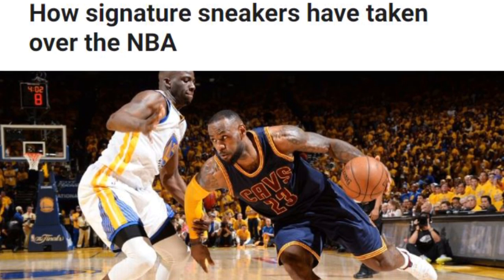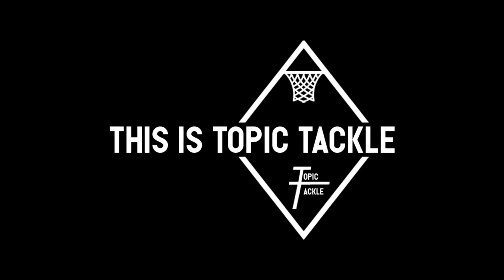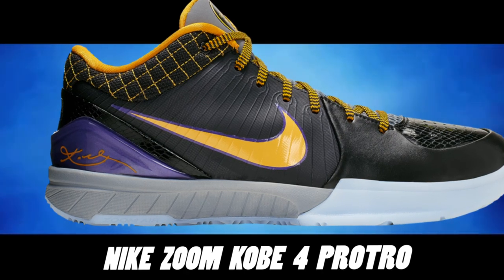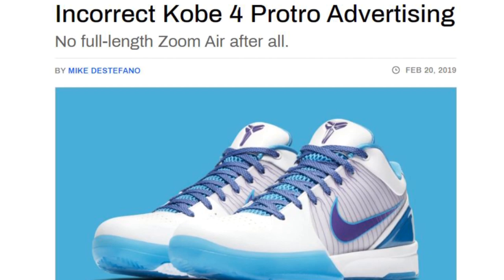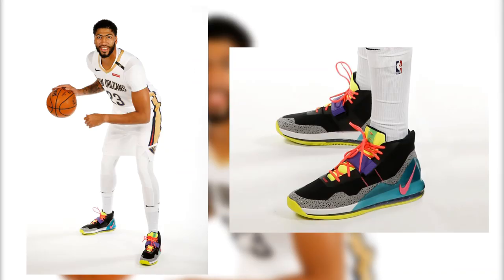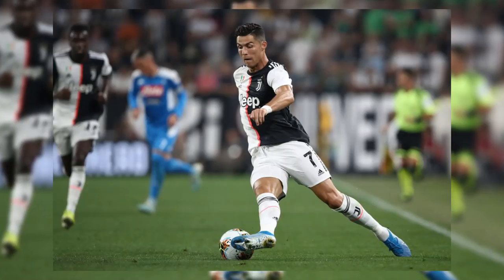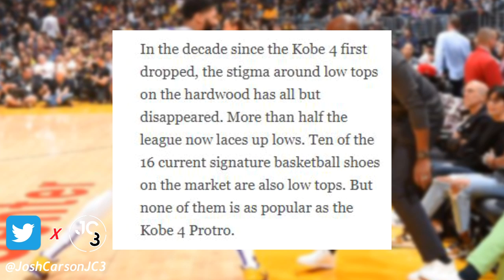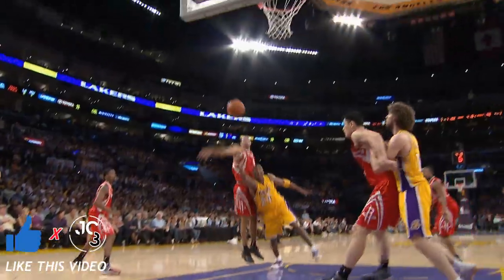This Decade Old Nike Kobe Sneaker is Still the Most Worn Signature Shoe in the NBA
Topic Tackle- The decade-old Kobe Bryant sneaker today's NBA players can't stop wearing

(FREE) Travis Scott x WHATUPRG - " ~FREEZE " Type Beat | Free Type Beat | Rap/Trap Instrumental